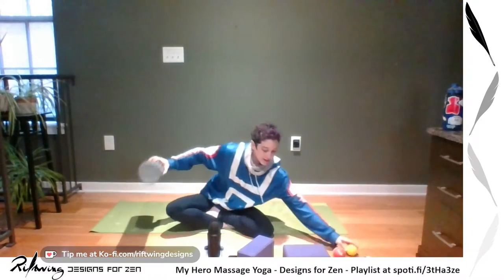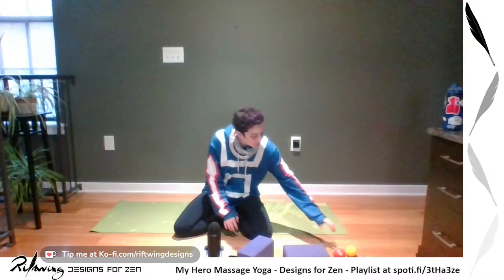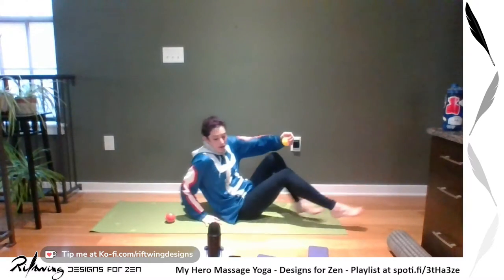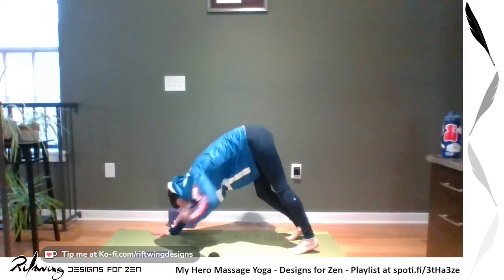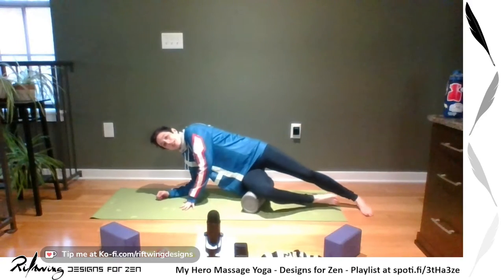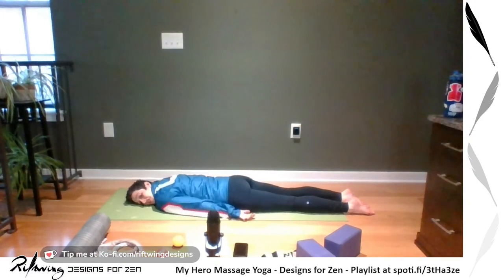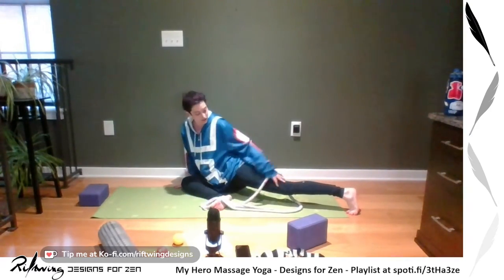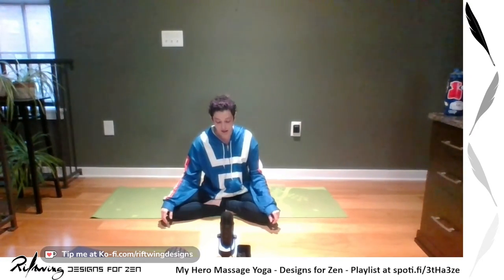My Hero Academia Hitoshi Shinso Massage Yoga - Designs for Zen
In this practice, we use everything from my Aids in Yoga series to have a c-c-c-combo massage and yoga class! Please wear loose fitting or workout clothing, and remember to stay safe. This can be accompanied by the playlist or any other music you prefer.

I host yoga Live on Twitch at RiftwingDesigns and at conventions in North America. **I am OPEN for invitations to conventions and special events.** To see more yoga sessions I have scheduled, follow my events page on Facebook and Instagram @RiftwingDesigns! - Thank you for your support!